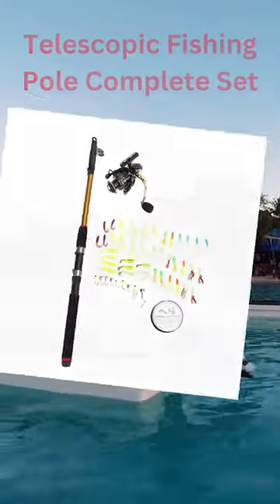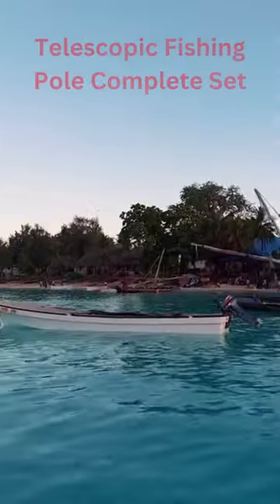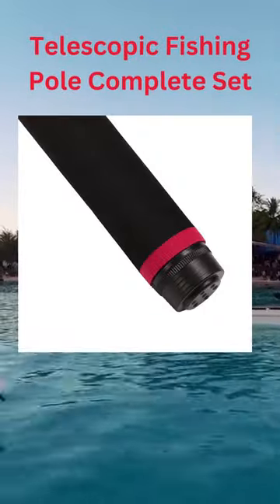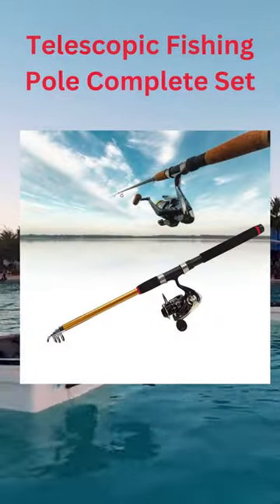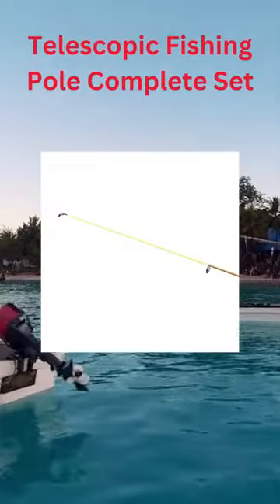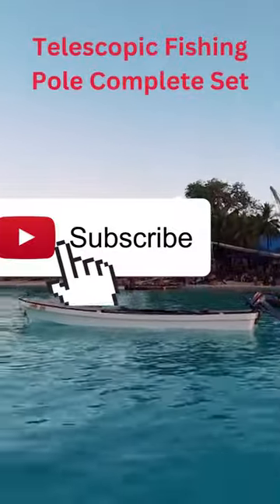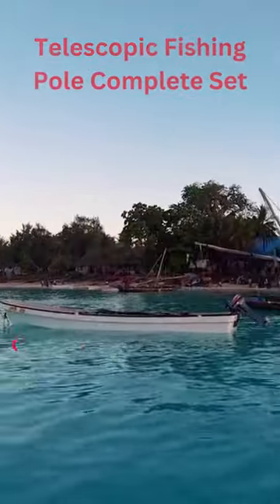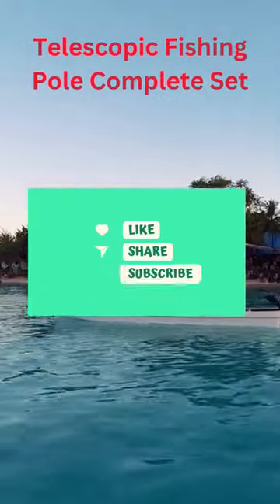Best Telescopic Fishing Rod/ Best Telescopic Fishing Rod 2023/ Best Telescopic Fishing Combo/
About This Item:
Fishing Full Set, 5.2:1 Ratio High Strength Stable Telescopic Fishing Pole Complete Set Low Wear for Sea Fishing
Brand: Ufolet ;
The Fishing Rod has 5 rings that can move and are strong. It also has a comfortable handle and a strong place to hold the fishing line.
Fishing bait is something used to attract fish. It comes in different colors and types, such as soft bait and hooks. It works well to get fish to bite.
This fishing line is really strong and durable. It's made out of a material called nylon, which makes it hard to break and doesn't stretch too much. It's also really good for not getting tangled or twisted when you're using it. The line is 100 meters long.

Query :
Chocolate
fishing
Saltwater fishing
3 movie status telugu
adi aththi ithu enna feelu whatsapp status
animals
annu
bulbul pakhi moyna tiye
chintu tv
colours trendz new arrivals
dj gan
dutch shepherd
fish cutting
fish videos
funny videos
kdrana
machali dikhao
mama kannada song
mama pithapithathe
music
new tamil movies
notun gaan
penthaiah bithiri sathi
rani panda
tagaru song
tractor

ABS Fishing
BlacktipH
Shambo Fishing
Vijay Ideas
Coastal Angler